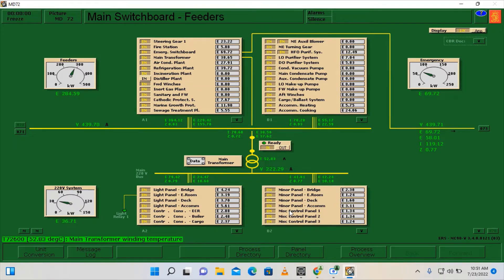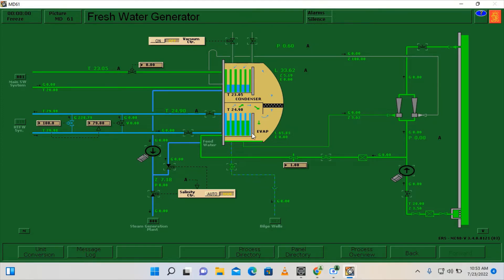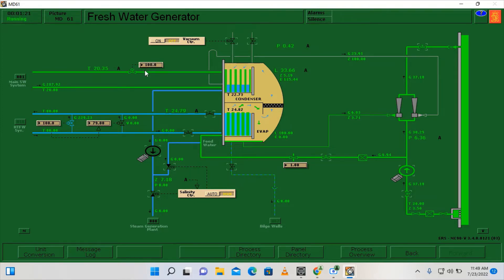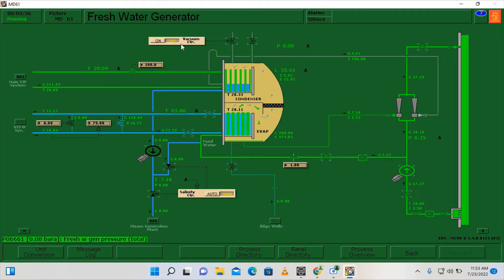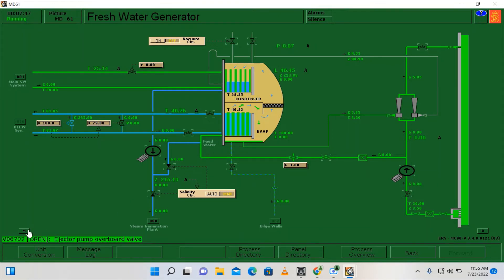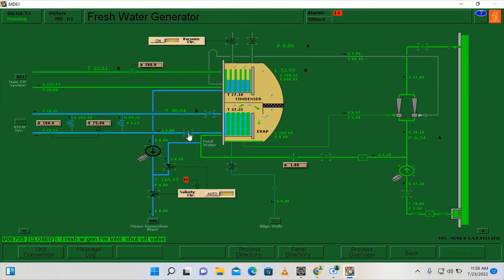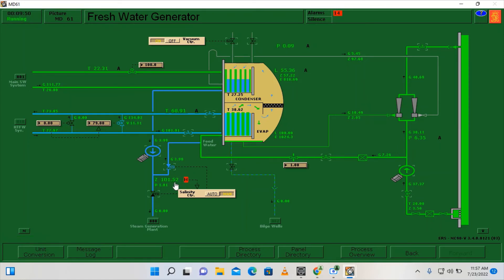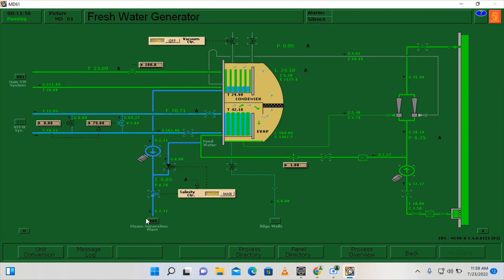AUX MACH 211- OPERATION OF FRESH WATER GENERATOR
This is my practice video on starting the fresh water generator. I hope this this video will help as your reference Marine Engineers. Aja!